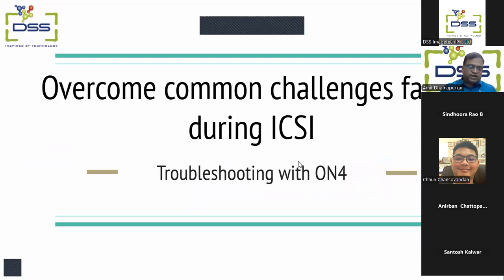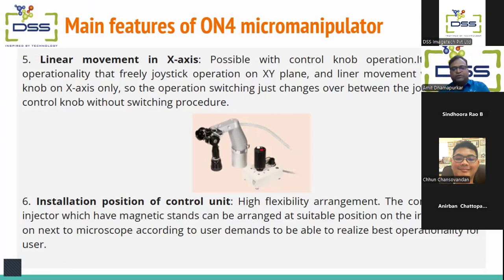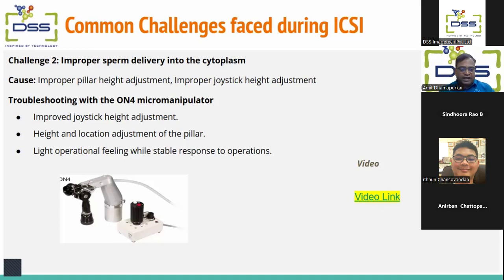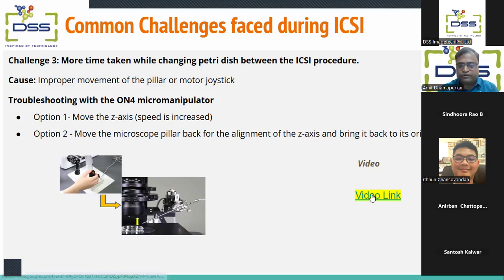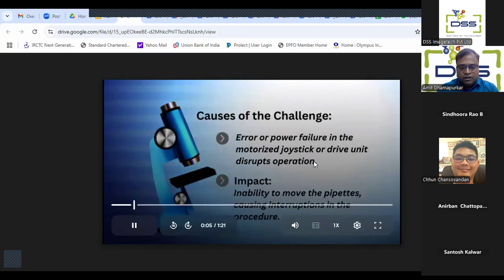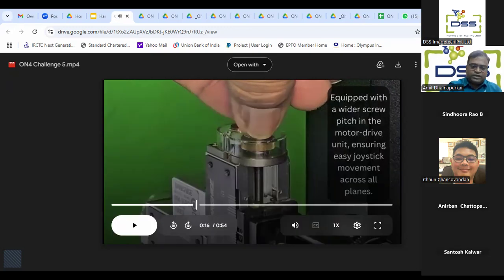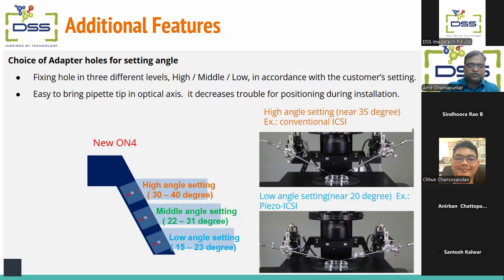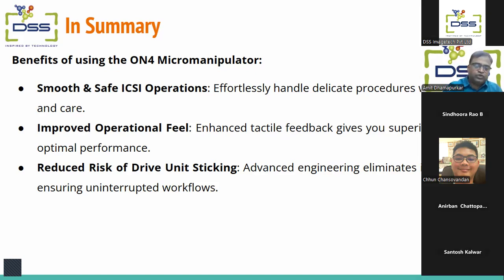Webinar - Overcome common challenges faced during ICSI: Troubleshooting with ON4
Missed our live webinar? Watch the full session where we discuss the most common challenges faced during Intracytoplasmic Sperm Injection (ICSI) and how the ON4 Micromanipulator enhances precision, efficiency, and outcomes in assisted reproduction.

🔹 Webinar Highlights:
✔️ Key challenges in ICSI procedures
✔️ How the ON4 Micromanipulator improves precision
✔️ Best practices for troubleshooting during ICSI
✔️ Live insights from industry experts

Whether you're an embryologist, fertility specialist, or lab professional, this webinar provides valuable insights to optimize your approach to ICSI.